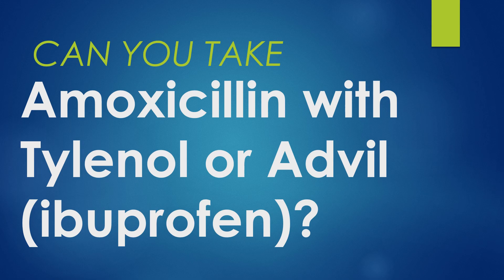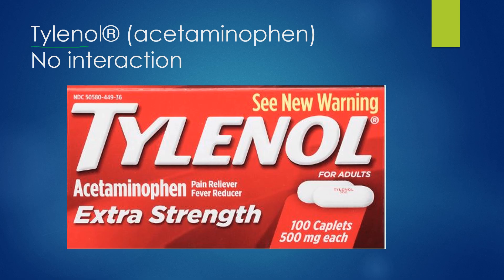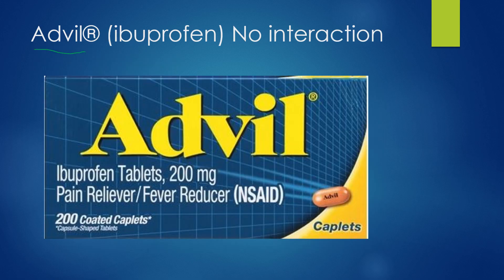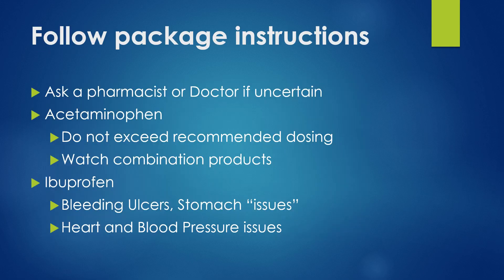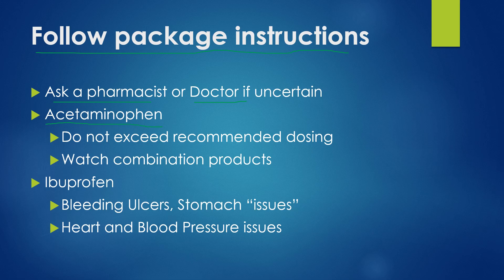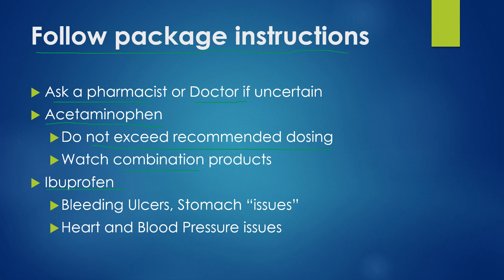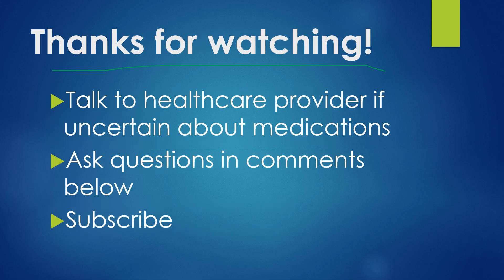Can you take Amoxicillin with Tylenol or Advil ibuprofen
Taking Tylenol (acetaminophen) or Advil (ibuprofen) with amoxicillin is discussed.